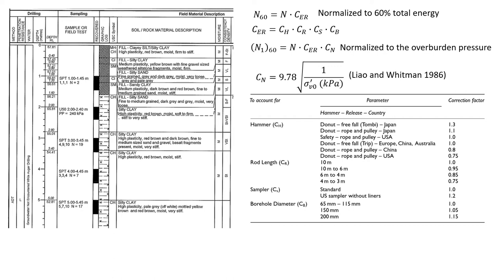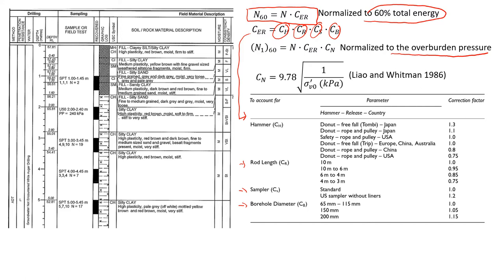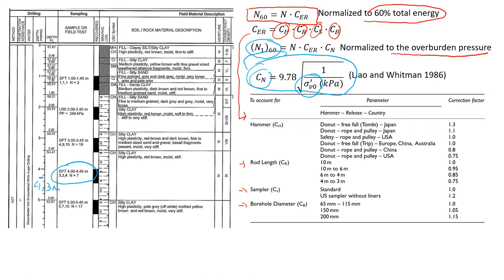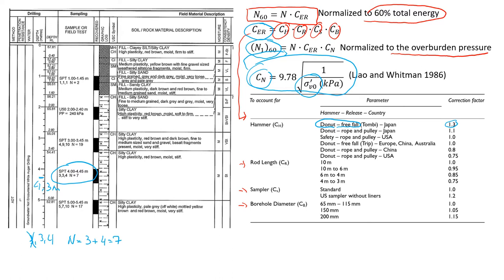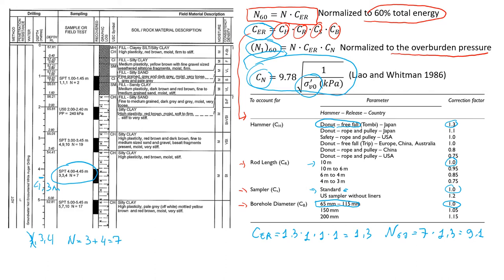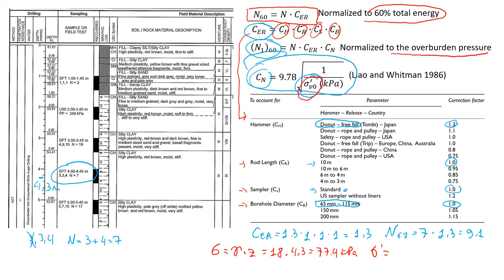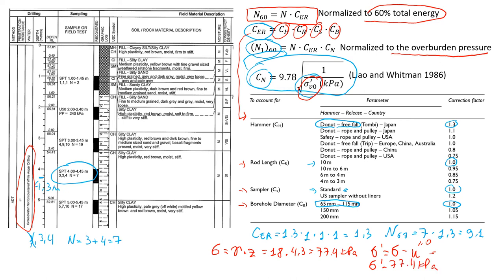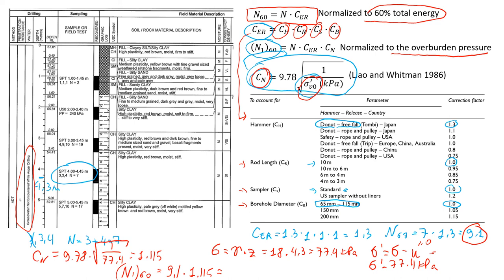Correcting SPT N values to Hammer Energy and Overburden Pressure | Formulas and Procedure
Standard penetration test (SPT) is widely used field method to estimate the strength of soil. It gives the number of blows (N) to penetrate 15 cm of soil. However, due to the variability of equipment and depths at which this test is performed, some corrections to the hammer energy (assumed 60% energy) and overburden pressure (stress of about 100 kPa) are necessary. This video describes the procedure and use a real-life example to explain how it works in practice. To learn how to use the normalized blow counts to estimate the liquefaction potential of sand, watch this video